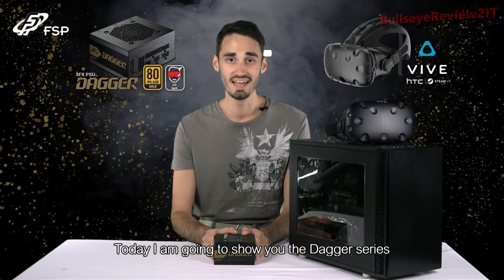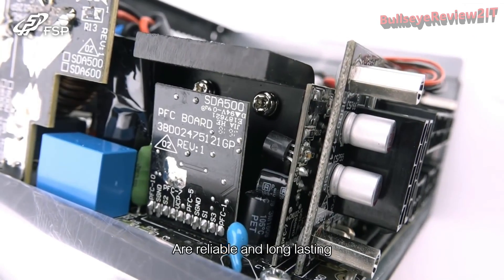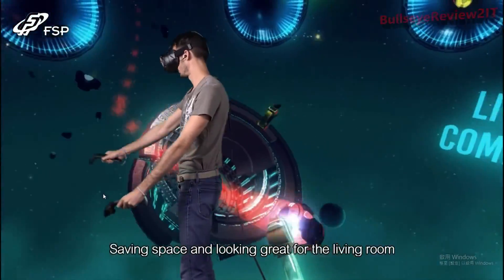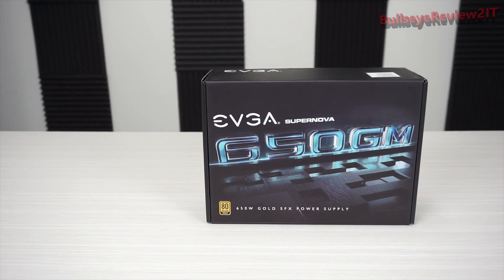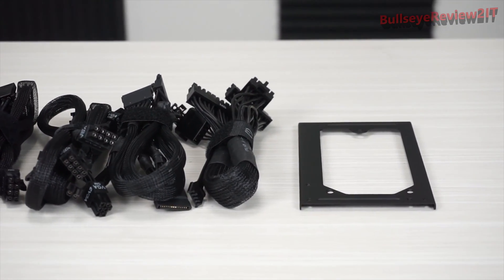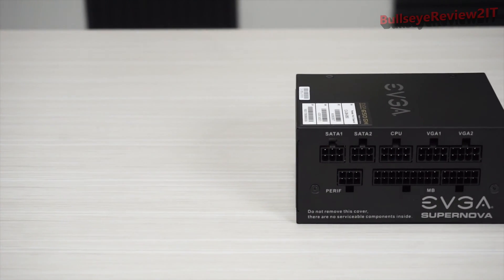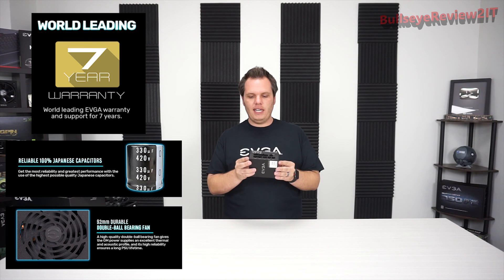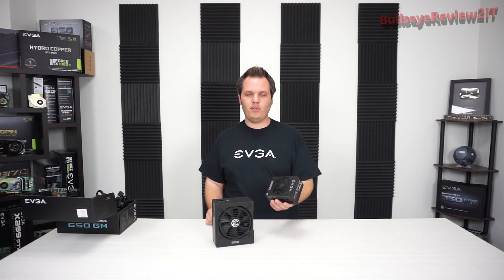Best SFX Power Supplies Budget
Best SFX Power Supplies Budget you will find here

A power supply unit (PSU) converts mains AC to low-voltage regulated DC power for the internal components of a computer. Modern personal computers universally use switched-mode power supplies. Some power supplies have a manual switch for selecting input voltage, while others automatically adapt to the mains voltage.

Most modern desktop personal computer power supplies conform to the ATX specification, which includes form factor and voltage tolerances. While an ATX power supply is connected to the mains supply, it always provides a 5-volt standby (5VSB) power so that the standby functions on the computer and certain peripherals are powered. ATX power supplies are turned on and off by a signal from the motherboard. They also provide a signal to the motherboard to indicate when the DC voltages are in spec so that the computer is able to safely power up and boot. The most recent ATX PSU standard is version 2.31 as of mid-2008.

The Small Form Factor with a 12 V connector (SFX12V) configuration has been optimized for small form factor (SFF) system layouts. The low profile of the power supply fits easily into these systems.

The Thin Form Factor with a 12 V connector (TFX12V) configuration has been optimized for small and low profile microATX and FlexATX system layouts. The long narrow profile of the power supply fits easily into low-profile systems. The cooling fan placement can be used to efficiently exhaust air from the processor and core area of the motherboard, making possible smaller, more efficient systems using common industry components.[37]

Most portable computers have power supplies that provide 25 to 200 W. In portable computers (such as laptops) there is usually an external power supply (sometimes referred to as a "power brick" due to its similarity, in size, shape, and weight, to a real brick) which converts AC power to one DC voltage (most commonly 19 V), and further DC-DC conversion occurs within the laptop to supply the various DC voltages required by the other components of the portable computer.

External power supply could send data about itself (power, current, and voltage ratings) to the computer. For example, a genuine Dell power source uses the 1-Wire protocol to send data by third wire to the laptop. The laptop then refuses a non-matching adapter.

Some computers use a single-voltage 12 V power supply. All other voltages are generated by voltage regulator modules on the motherboard.

Timestamps
0:00 Intro
0:10 1. FSP 450W Mini ITX Solution
2:14 2. EVGA SuperNOVA 550 GM
6:03 3. Seasonic Focus SGX-650
7:04 4. Corsair SF Series, SF750
9:02 5. SilverStone Technology SST-NJ450-SXL
10:53 Outro